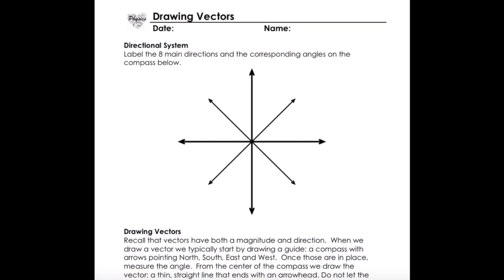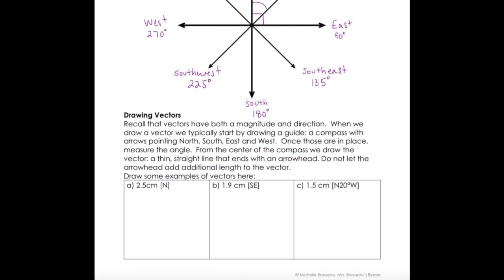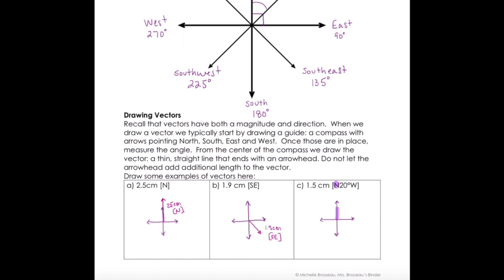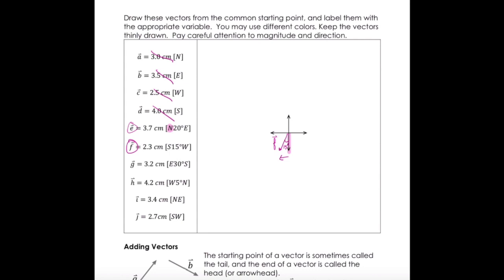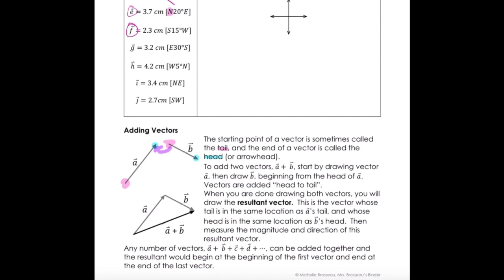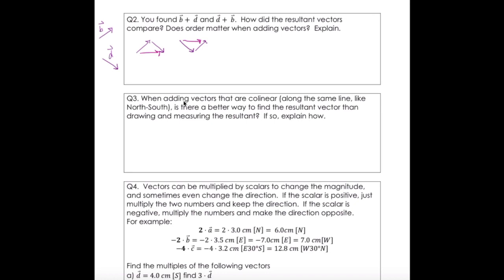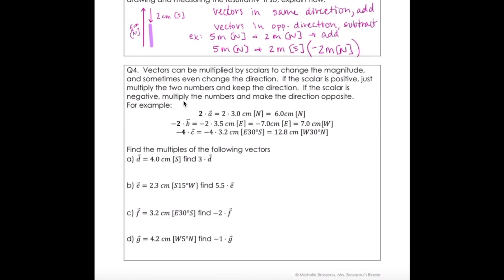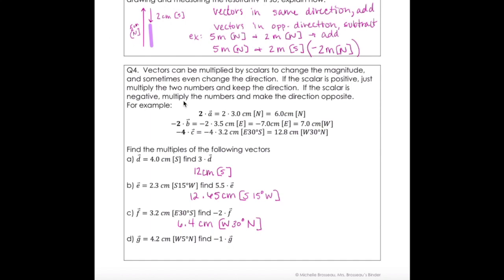2D Kinematics: Notes [p. 3-6]